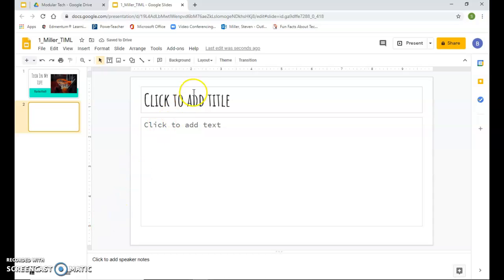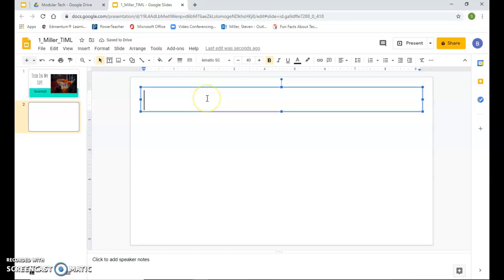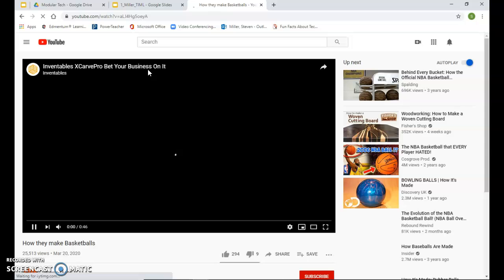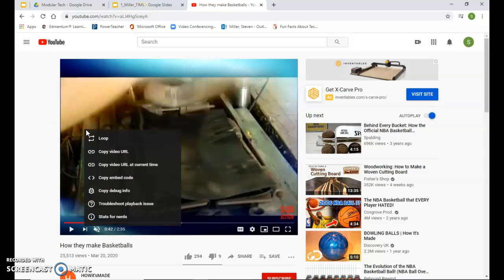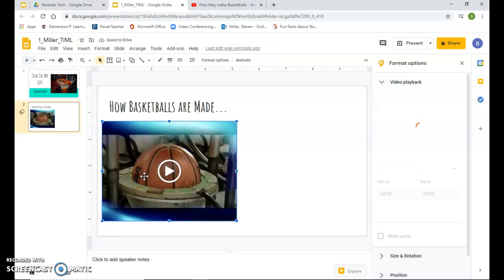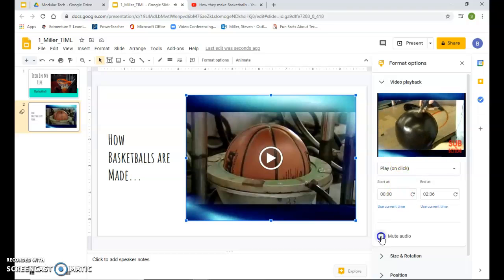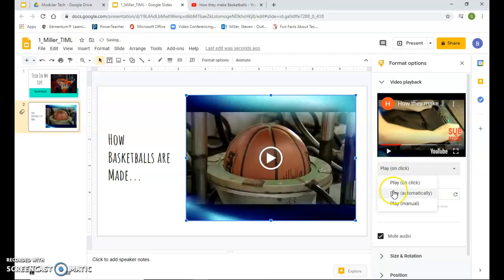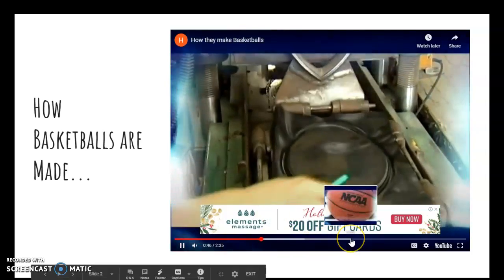Embedding Videos In Slides